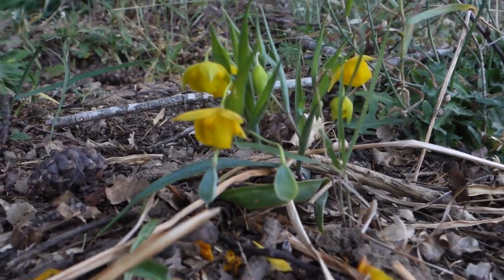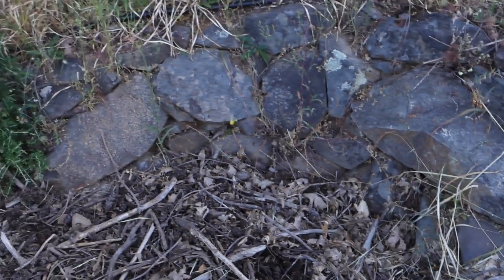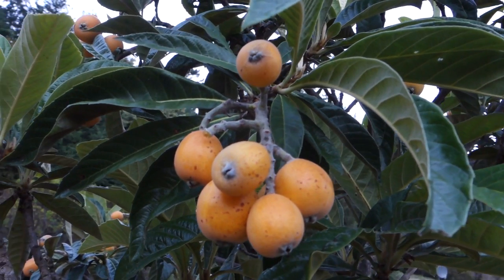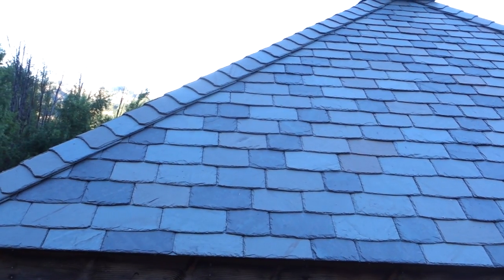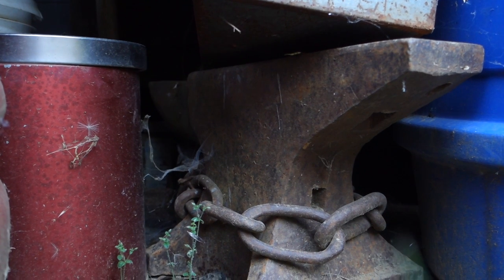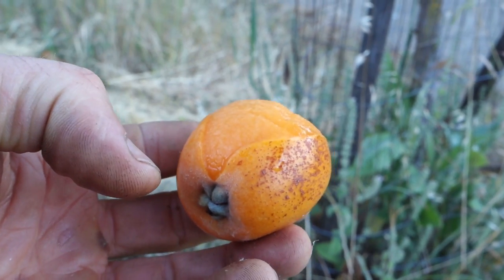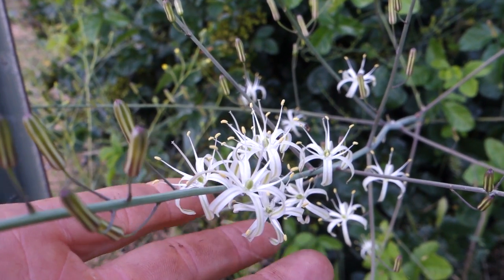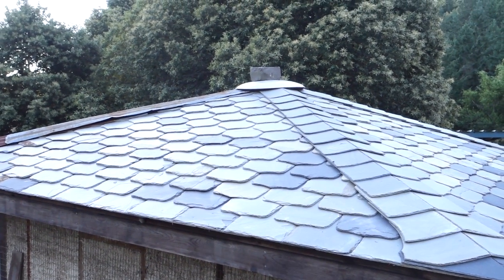Walking Around Looking at Random Stuff on the Homestead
Just walking around in the evening looking at whatever random stuff I happen across.